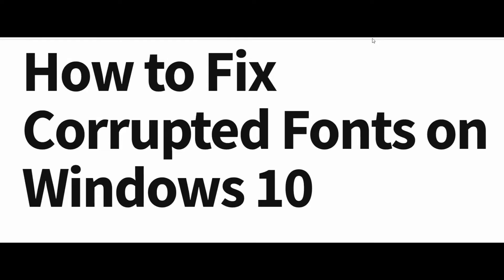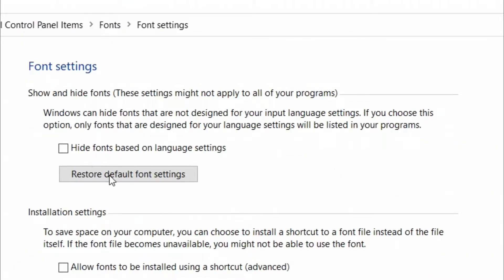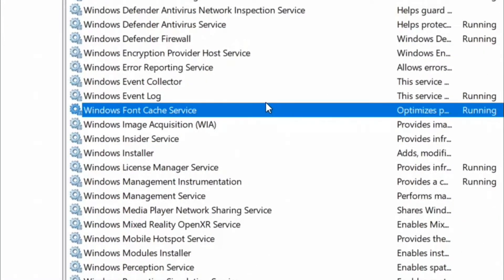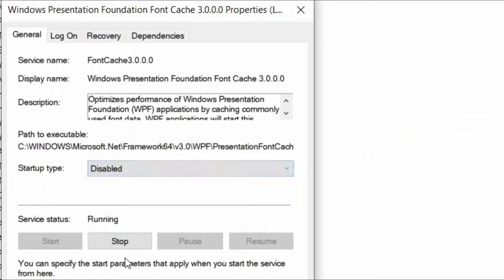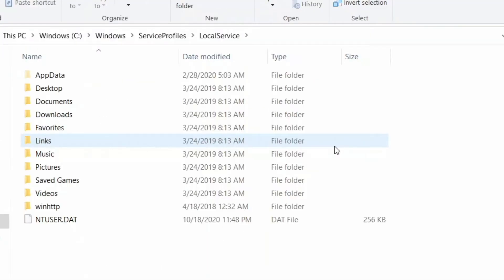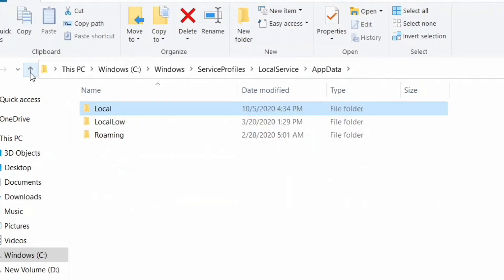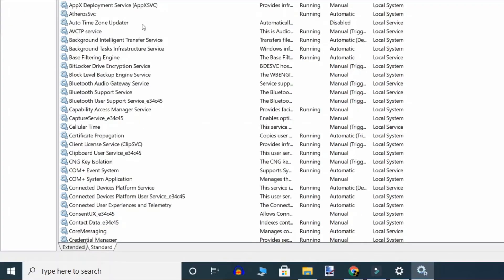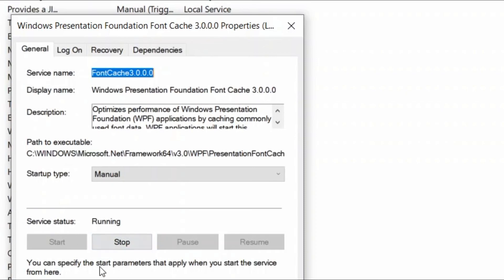How to solve Corrupted Fonts on Windows 10